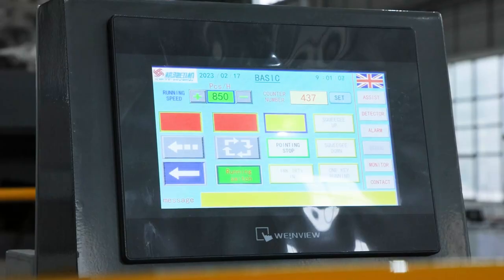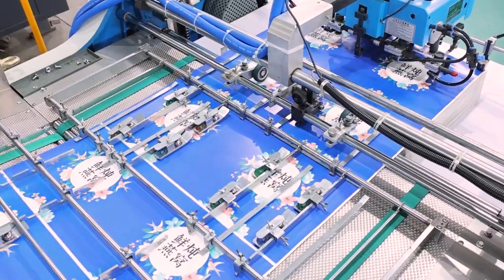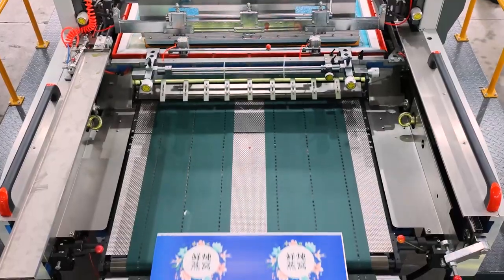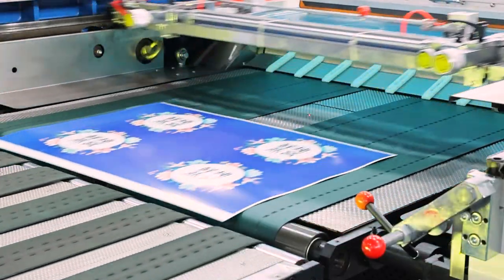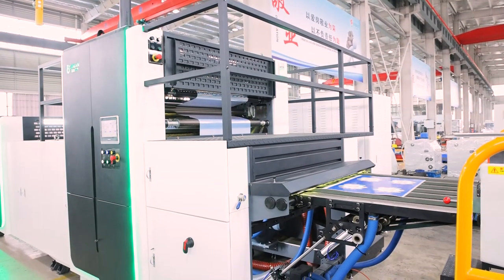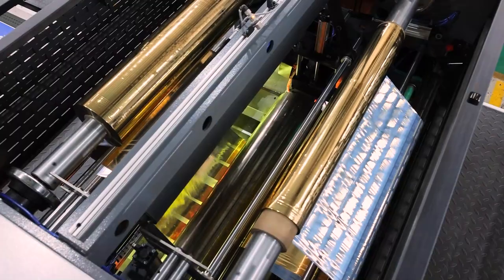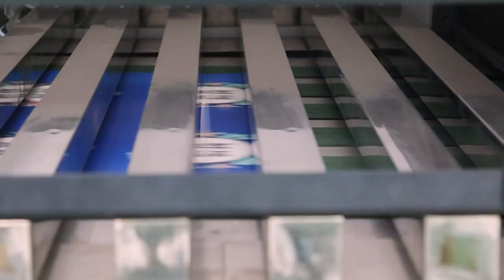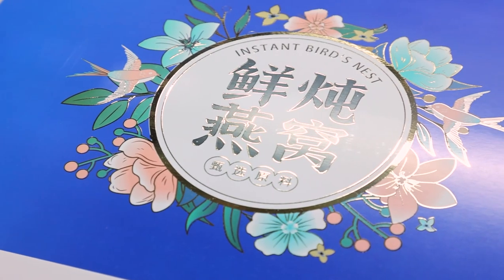Cold foil stamping, Cast and Cure, UV varnish multi-function production line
The Cold foil Stamping &Hologram images transferring machine can be used with printing machine, UV coating machine, screen printing machine and other equipments to achieve the laser transfer process and cold foil stamping process, which saves the cost and space
The equipment has won a number of technical awards, suitable for cigarette boxes, wine boxes, cosmetics boxes, gift boxes and other high-grade printing surface finishing, to meet the printing enterprises for product decoration printing quality and decoration design diversified needs